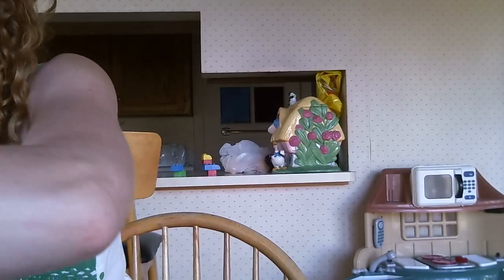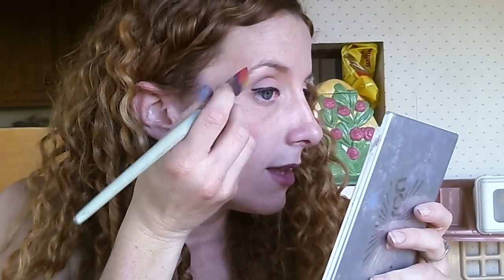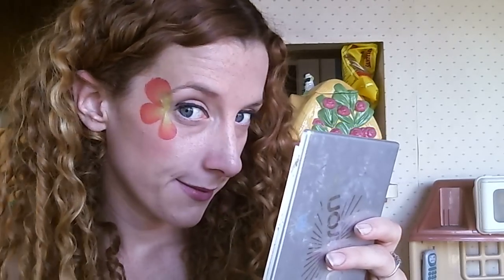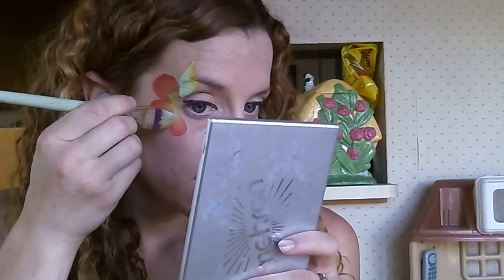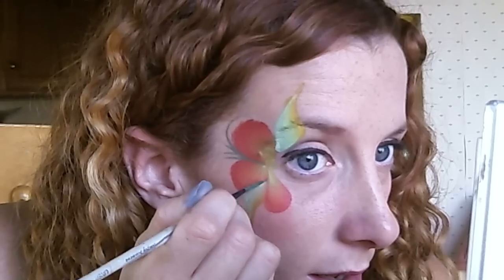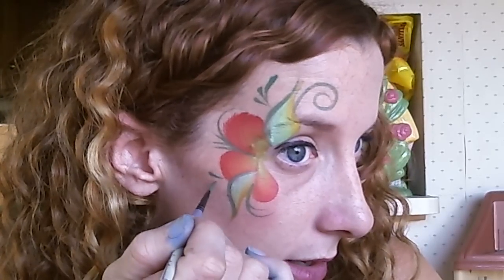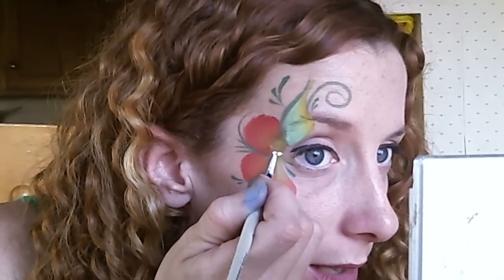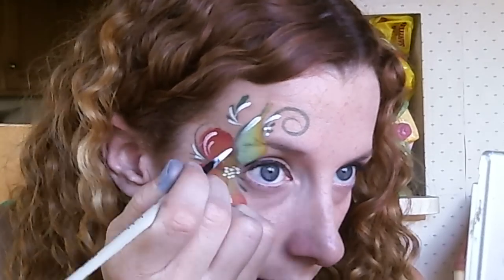Easy Rainbow Flower Face Painting Tutorial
A quick way to make a beautiful and colorful flower!